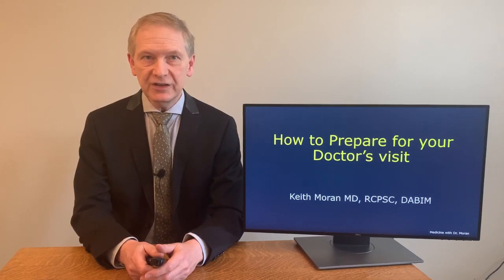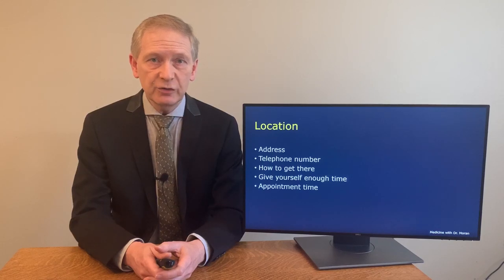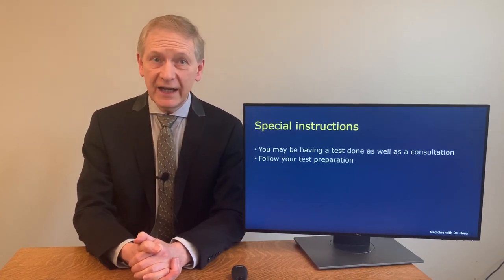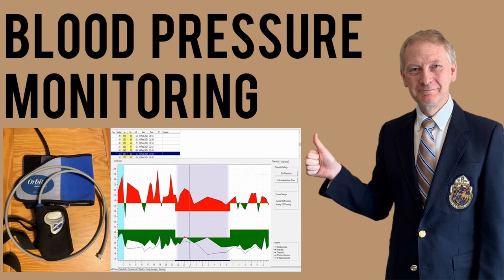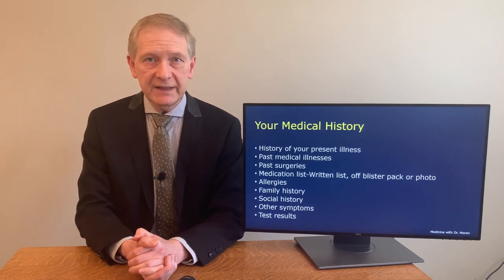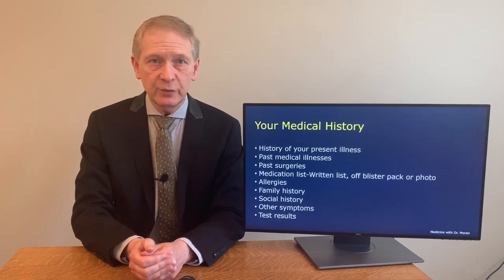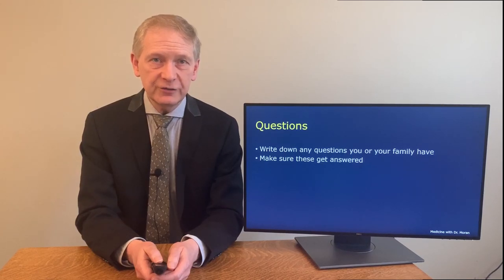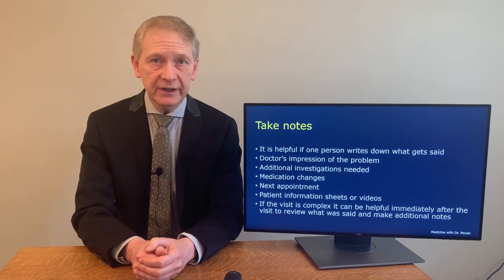9 Best Tips to Prepare for Your Doctor's Visit with Practicing Physician Dr. Keith Moran.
Have you wondered how to get the most out of your doctor's appointments? In this video I review how to prepare for your doctor's visit. In this video I go over several important steps for preparing and things that will help during your next doctors appointment.

00:00 Intro
00:40 Checklist
02:45 Location
05:14 Items to bring
06:57 Special Instructions
08:00 Medical History
14:09 Medication List
15:47 Questions
17:43 Family Members or Friends
19:20 Notes

The content of my video is not intended to be a substitute for professional medical advice, diagnosis or treatment. No doctor-patient relationship is formed by viewing this video. For further details, please click the following link below for my full disclaimer.

Dr. Keith Moran MD, RCPSC, DABIM, RCS, NBE Biography:
I am a consultant in Internal Medicine with special medical interests in gastroenterology, cardiology, and echocardiography. I am a a full-time practising physician in these areas. I was an undergraduate at the University of Toronto, Trinity College where I received a number of scholarships including one for top student at Trinity College. I attended medical school at the University of Toronto graduating with a gold medal. My internship was completed at McMaster University in Hamilton followed by a residency in Internal Medicine at the University of Western Ontario in London. I then completed a fellowship in General Internal Medicine at the University of Western Ontario. I have active staff privileges and work as a consultant at my hospital managing the intensive care unit and providing consultative care in all hospital departments. I am a past clinical preceptor at the Northern Ontario School of Medicine. I am an active echocardiographer who has been certified and recertified by the National Board of Echocardiography. I am certified in cardiac sonography and have trained and completely educated a number of cardiac sonographers. I am the medical director of my cardiology laboratory which was established in 2001. My laboratory performs echocardiography and stress echocardiography amongst other tests. I maintain my certification in the American Board of Internal Medicine.